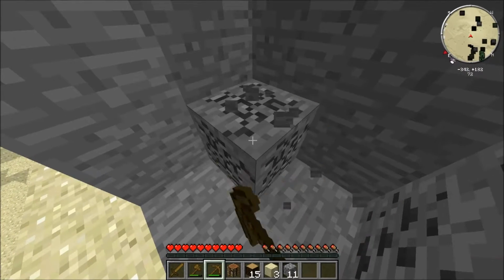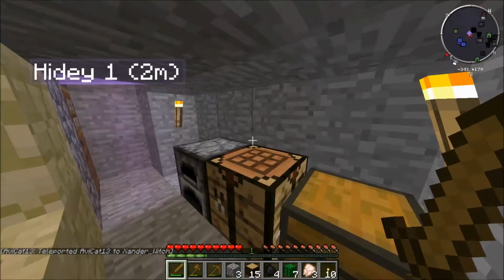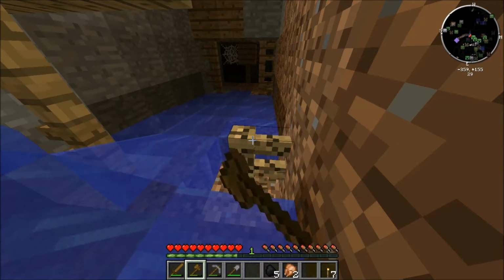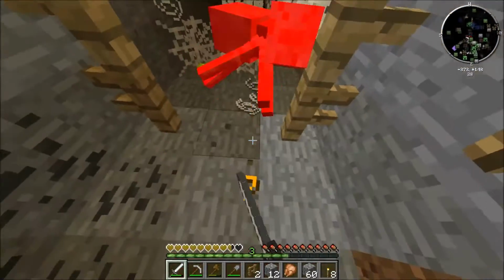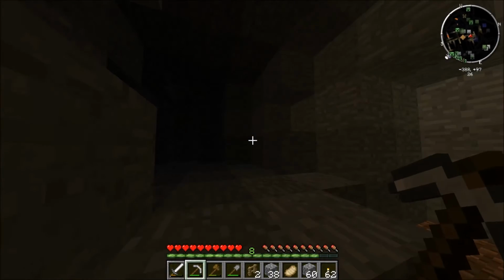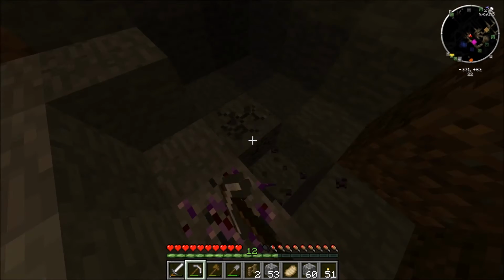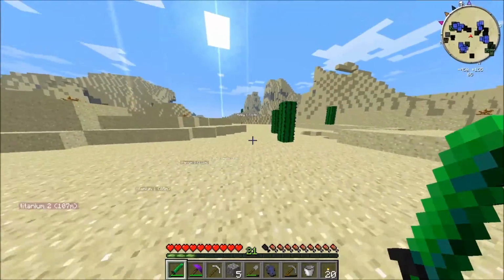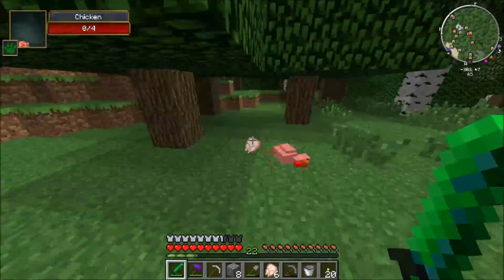Minecraft Arachnophobia (Orespawn) Modded Survival | Ep 1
Modded Survial, Orespawn-Fashion!